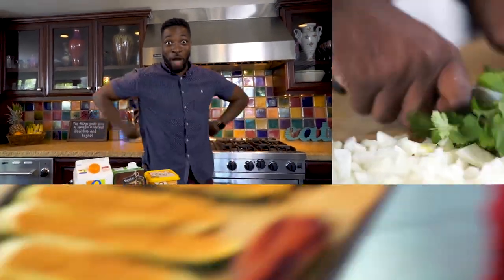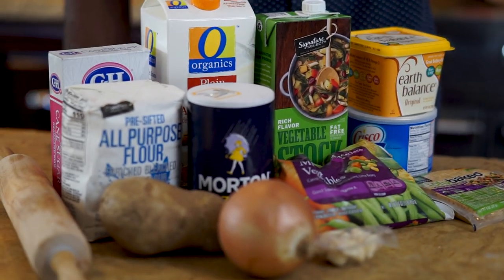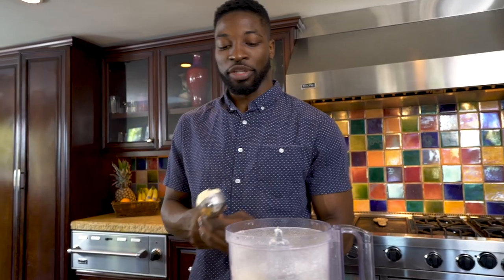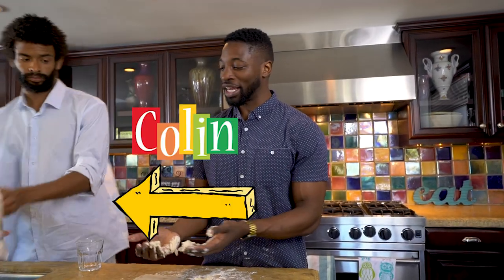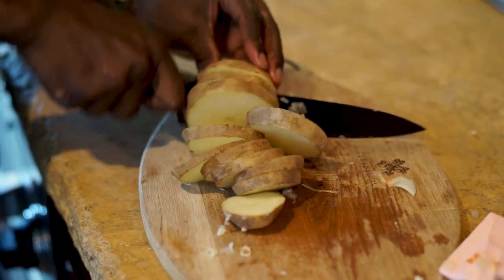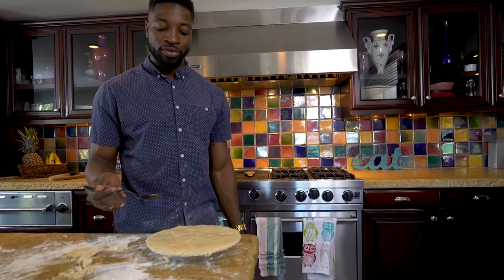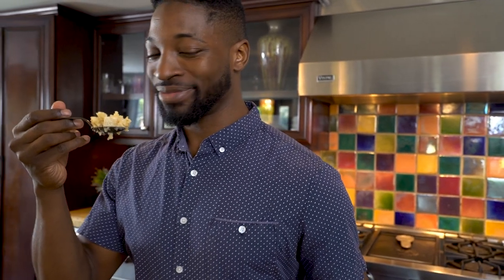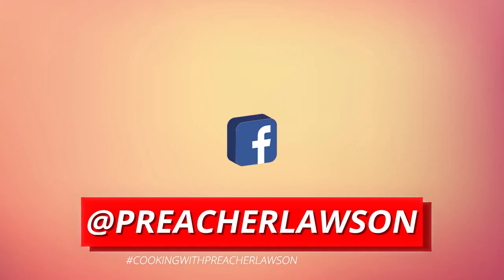Cooking with Preacher Lawson - Pot Pie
This creamy pot pie is full of tender vegetables. This recipe has a flaky crust and is packed full of flavor. It is the perfect comfort food for any occasion.

Ingredients

2 tablespoons olive oil
1 small onion, chopped
3 garlic cloves, minced
1/3 cup all-purpose flour
2 cups vegetable broth
1 cup unsweetened almond milk
3 cups frozen mixed vegetables (carrots, corn, green beans, peas)
1 large russet potato, chopped into small chunks
8 ounces vegan "chicken" or baked tofu, cut into chunks, optional
1/2 teaspoon salt, or to taste
1 1/2 cups all-purpose flour spooned and leveled
1 teaspoon sugar
1/4 teaspoon salt
1/4 cup (4 tablespoons) vegan butter, earth balance brand preferred, cold and cut into cubes
1/4 cup (4 tablespoons) vegetable shortening, cold and into a few pieces
3-4 tablespoons ice water